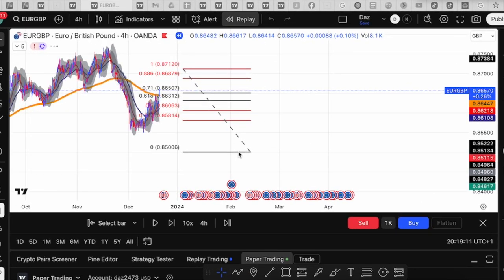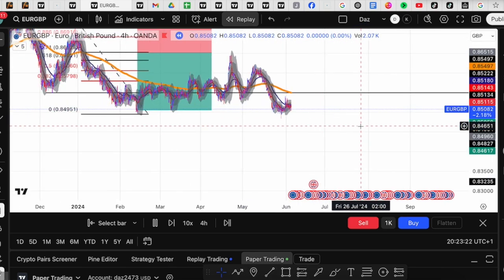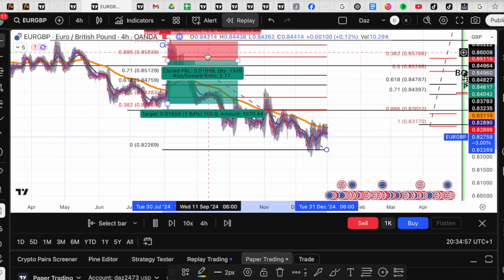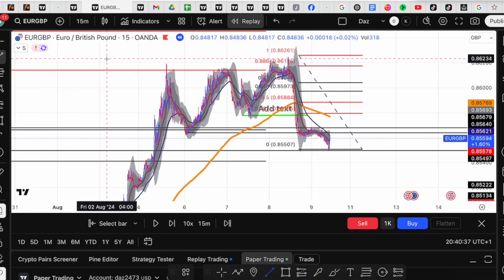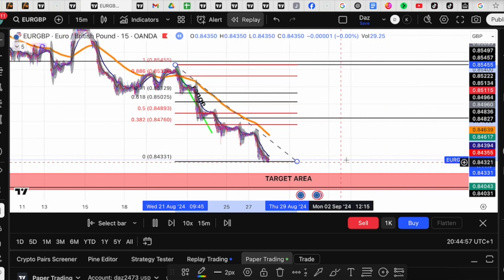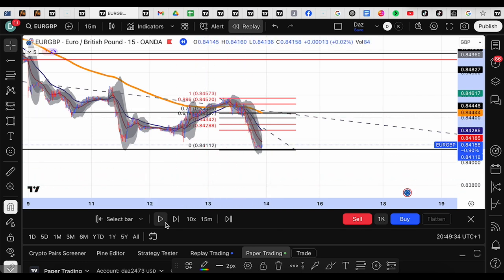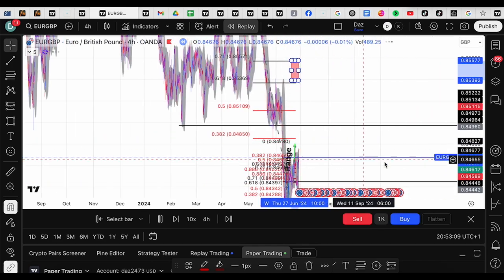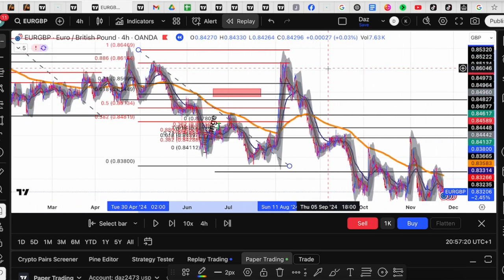Knowing where you are in the charts